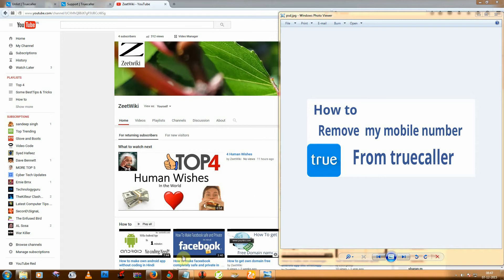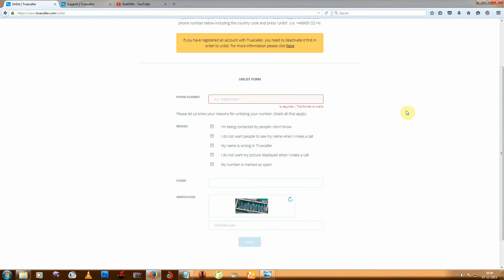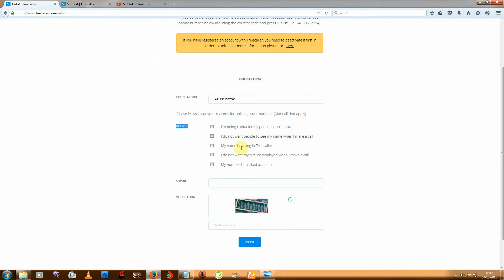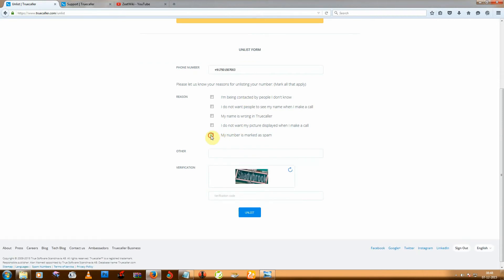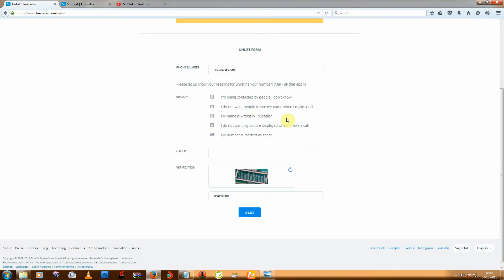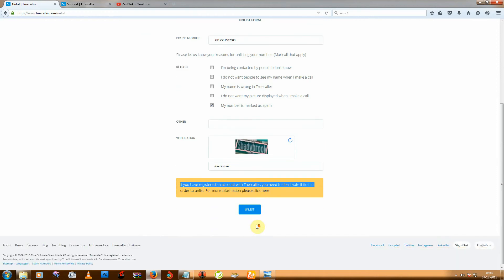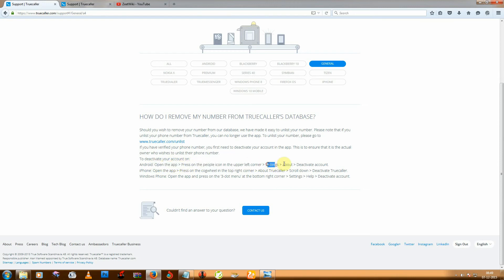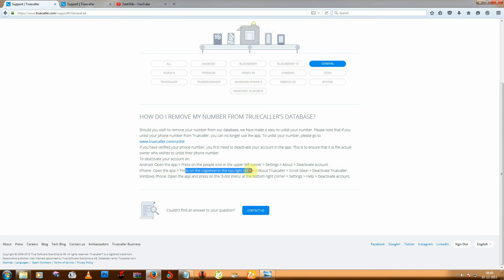How to remove my mobile number from truecaller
in this tutorial you learn how to remove or deleted or deactivate your mobile number or name from truecaller app or truecaller.com website.
so just follow the steps in this video. it will help you to remove or delete your number, name from truecaller

and fill unlist forum. and choose any reson , maybe it will take upto 7 days.